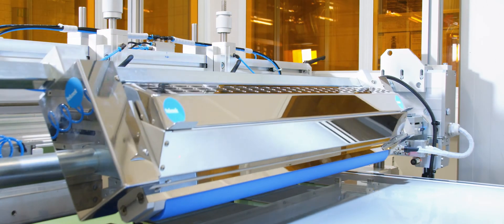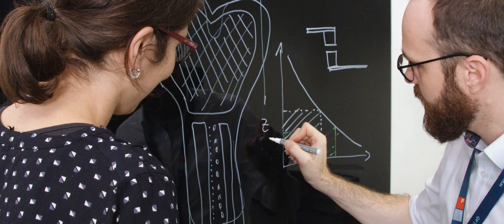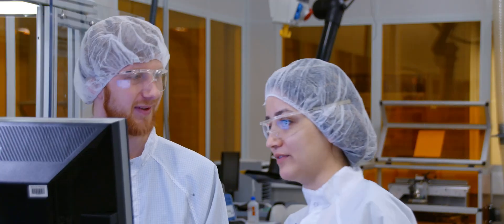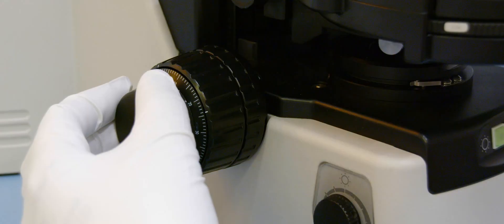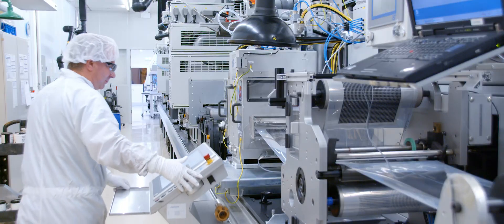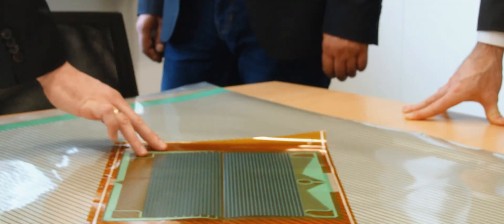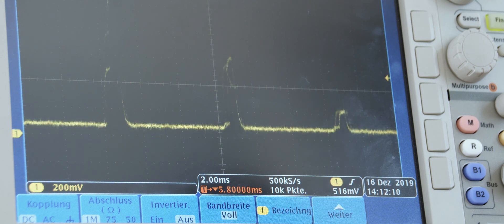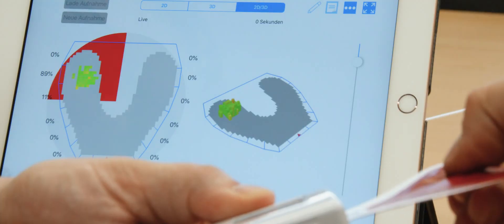The One-Stop Shop for Printed Electronics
Printing the Future - The One-Hand Solution for Printed Electronics

We are the experts in printed electronics with a focus on flexible printed pressure sensors. Find out what this means and how we find tailor-made solutions for your R&D challenges in our brand new corporate film!